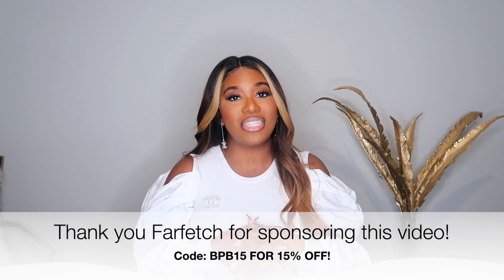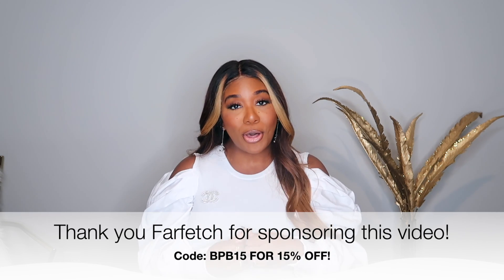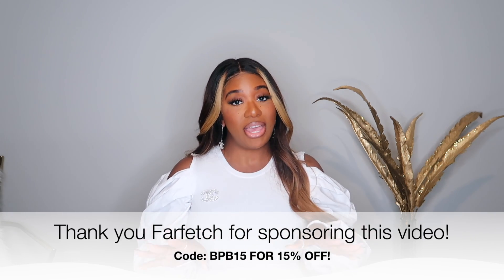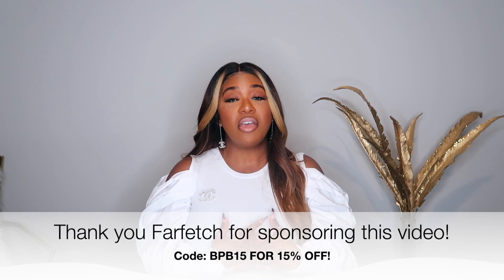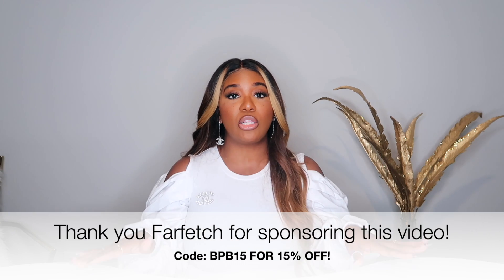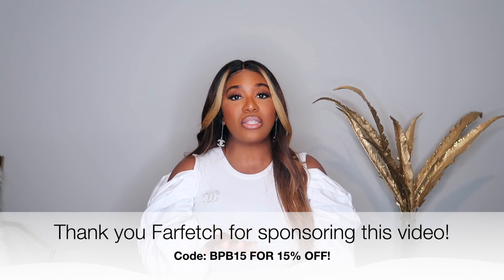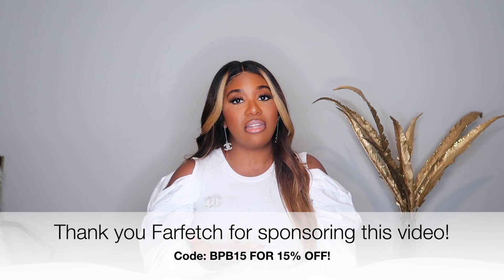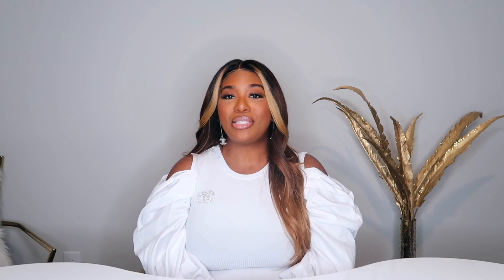LUXURY FASHION HAUL + TRY ON! MUGLER, DION LEE, OFF WHITE & MORE! | POCKETSANDBOWS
his offer is valid for new customers only.

Farfetch Items!
Jonathan S midi dress Size L
Mugler Top sold out but here's an alternative Size 42/US 10
Off White roll neck Size 46
Ruslan Baginskiy cap Size M
Dion Lee top Size AUS XL/ US 10

Other Items Shown:
Leather Vest
Cream Pants: Zara (similar Here):
Blue Glasses: Dezi
Valentino Orange Platforms
Alexander Wang Bomber Jacket
Leather Pants: Sundarbay